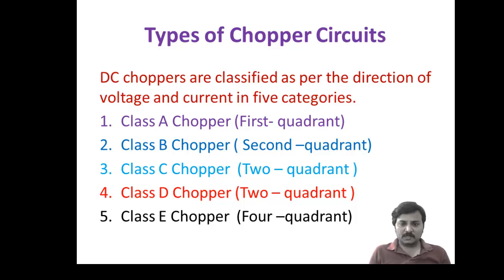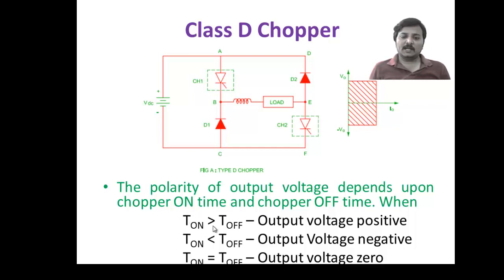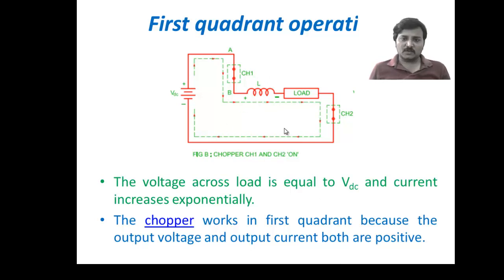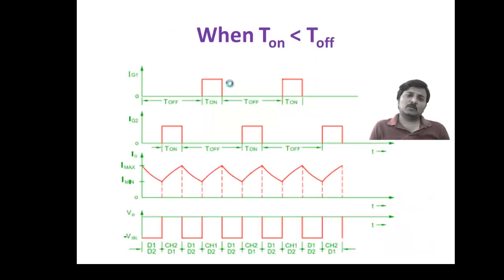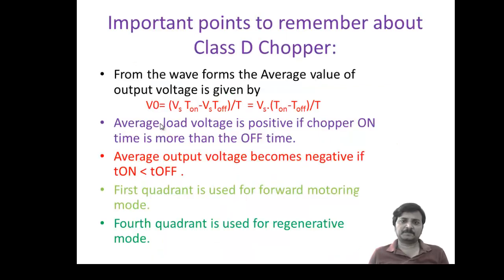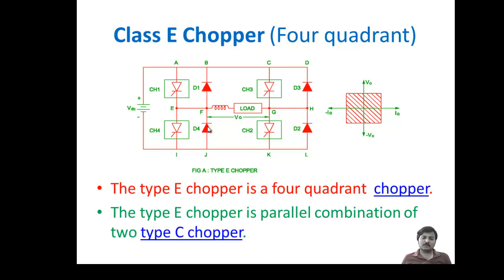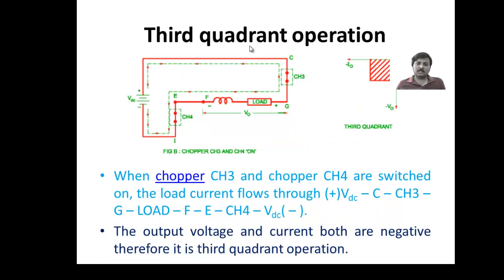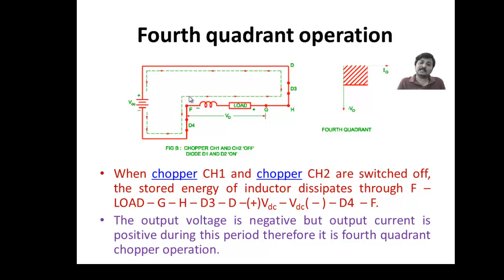Types of DC Chopper circuits(part 2)